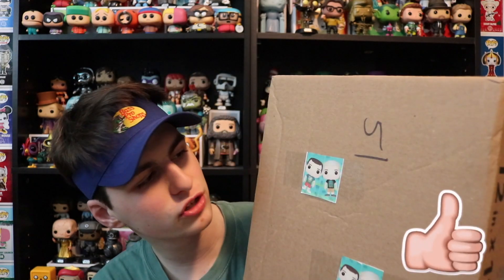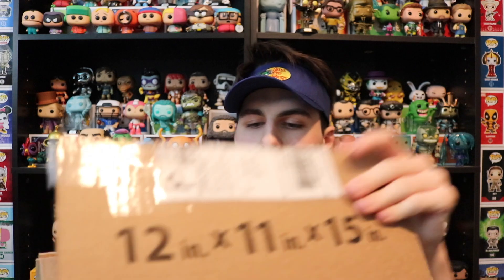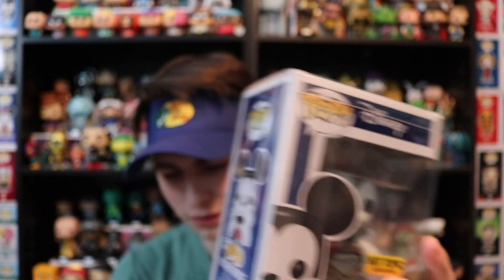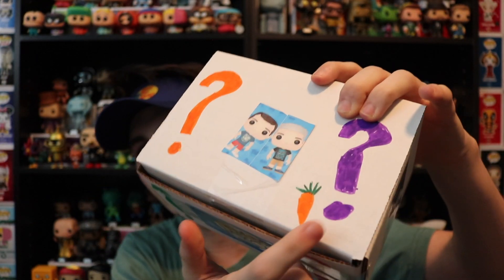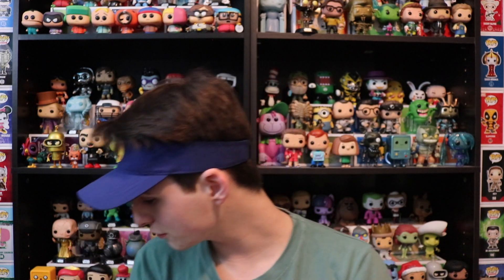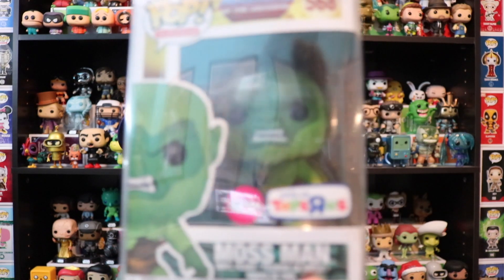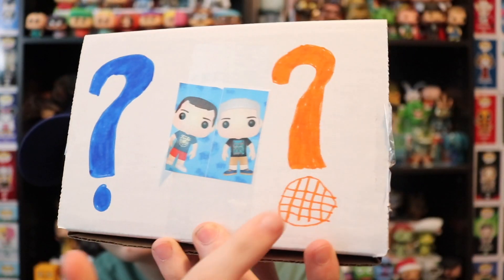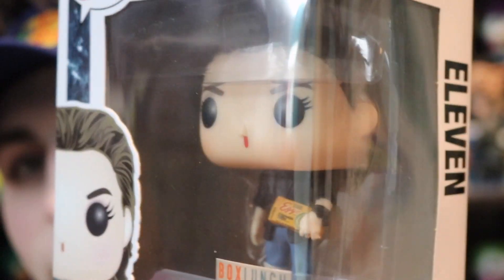Unboxing a HUGE Funko Package From The Pop Bros!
Thanks to The Pop Bros for sending this amazing package!

Go check them out on Instagram and Youtube!

Top Pops
615 Main St.
14302